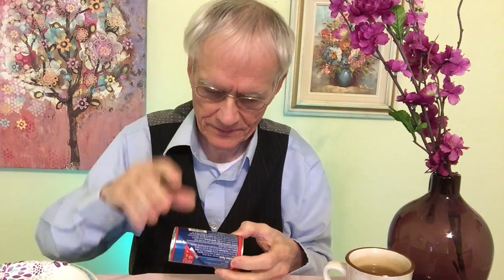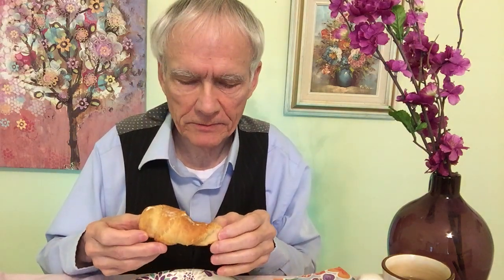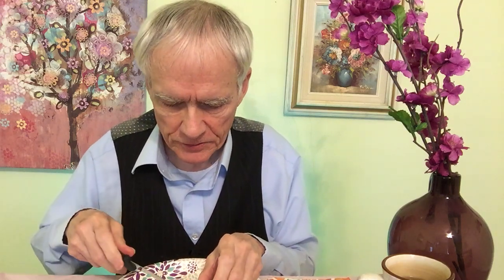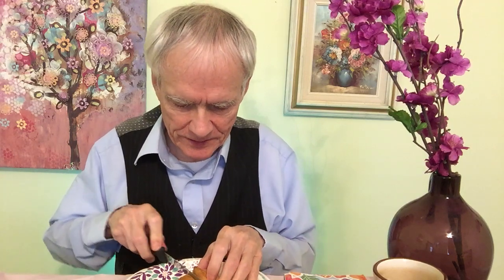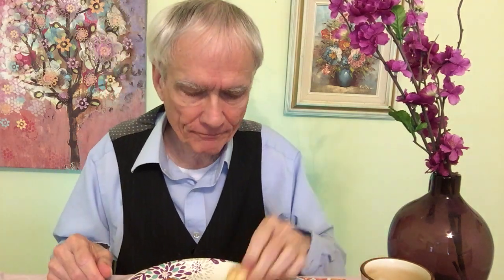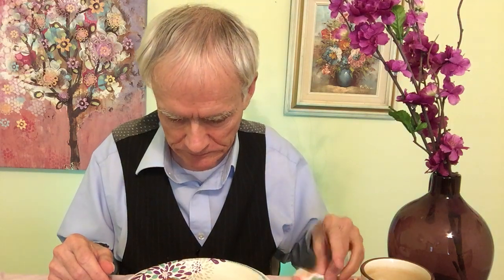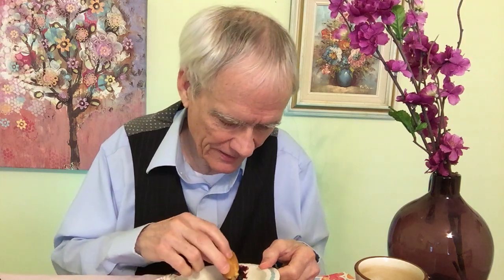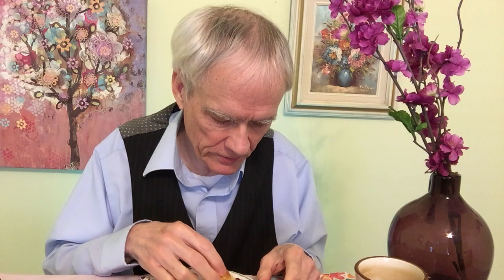Original Pillsbury Crescents - An 'EVERY WEEKEND' breakfast! [ASMR]